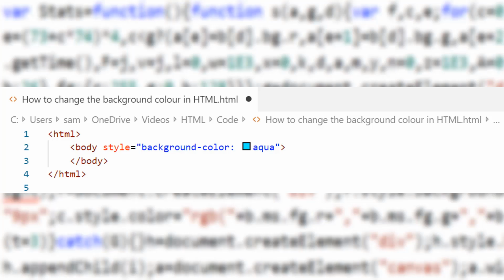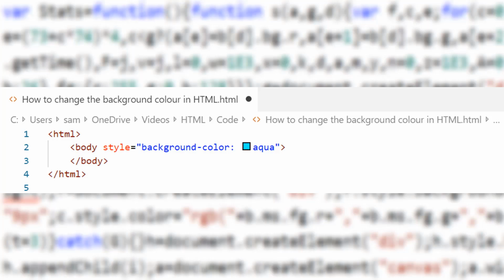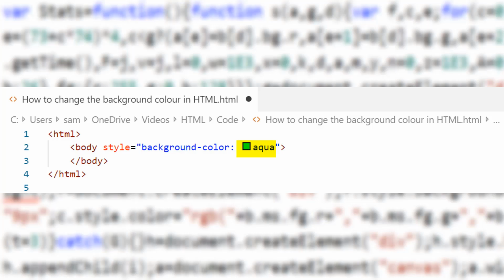How to change the background colour in HTML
Hello and welcome back to another video, today I will show you how to change the background colour in HTML. Using this code you can change the background colour to any colour you can imagine. Thank you for clicking on this video and I hope you learn something from this video and you can use it in your own HTML project. I hope you enjoy.